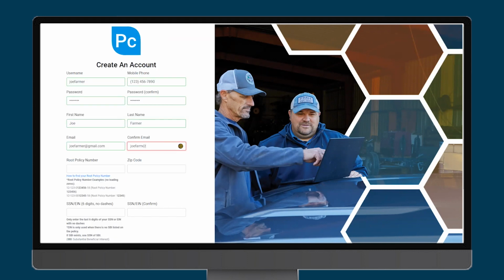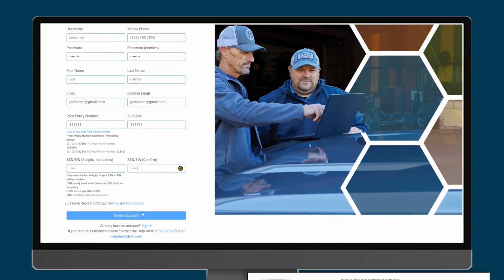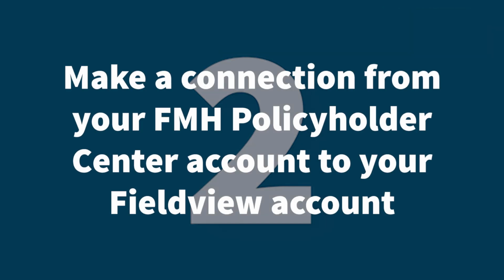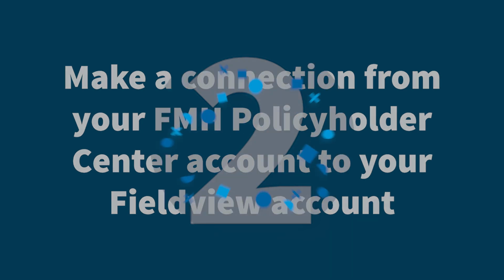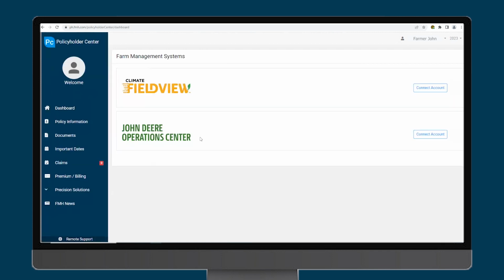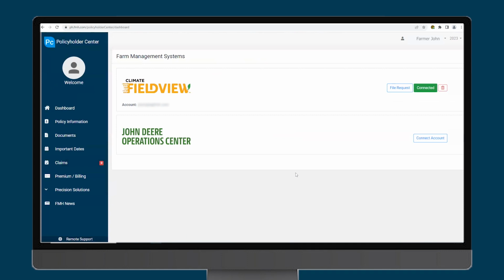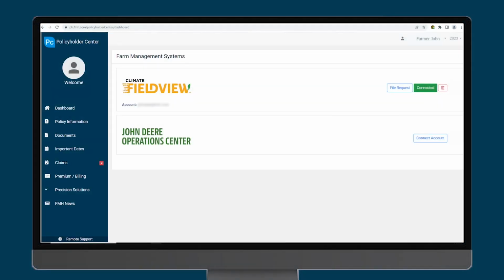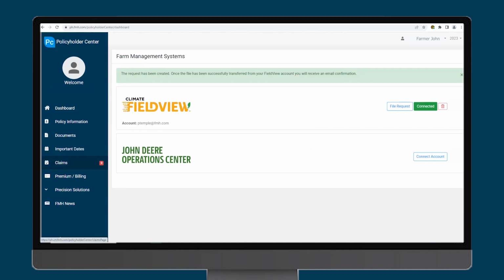FMH + FieldView Precision Solutions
Learn how to report your precision ag data using the FMH Policyholder Center (PHC) and Climate FieldView™ in our three-step tutorial. Set up your PHC account and make a connection to your FieldView account. Once connected, you’re ready to use this connection to submit your precision ag data for crop insurance reporting, saving you time, decreasing paperwork, and increasing accuracy.